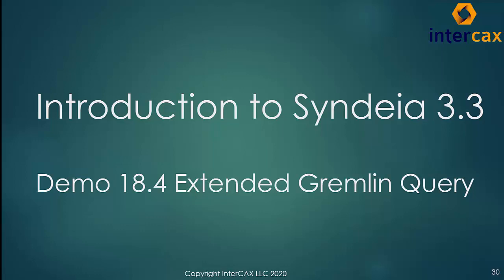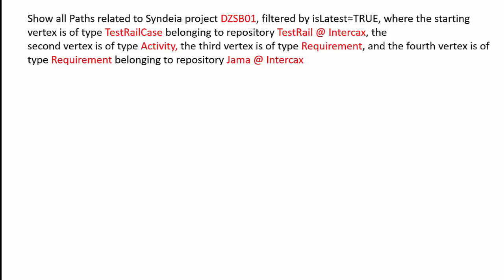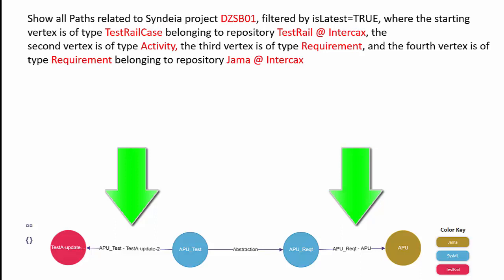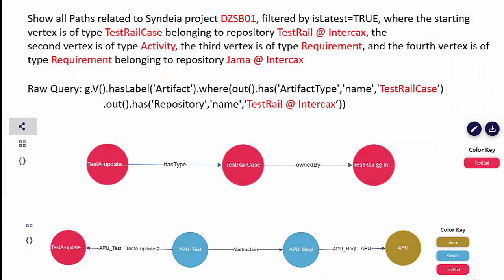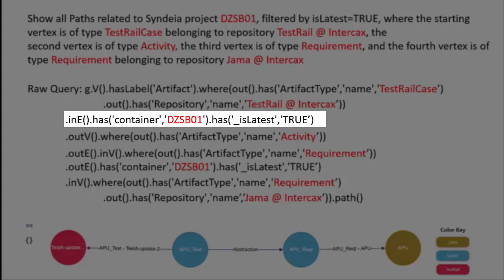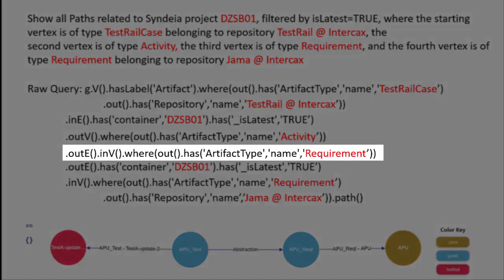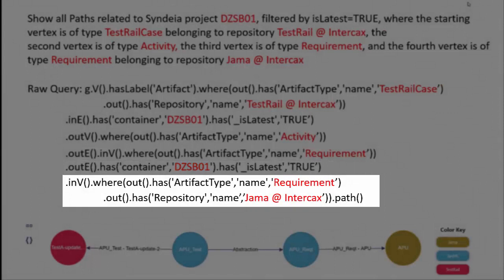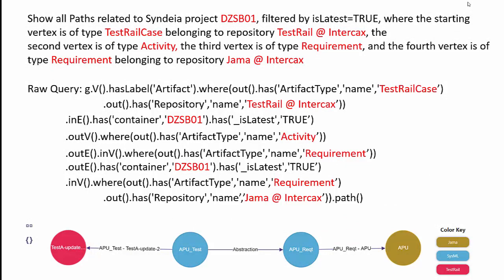Video 18.4 Extended Gremlin Query Demo